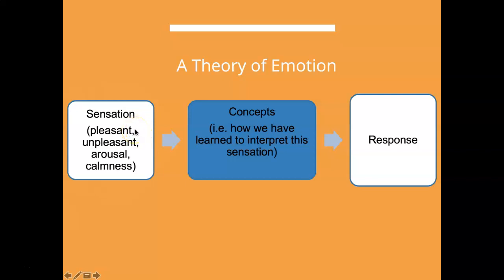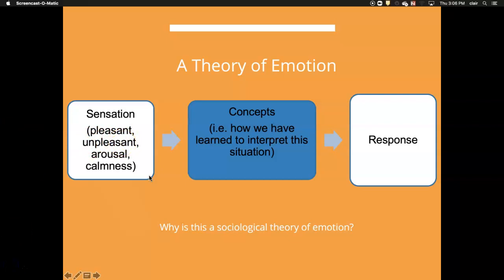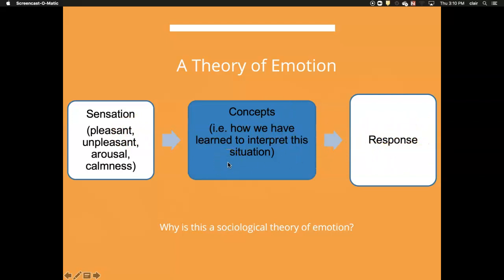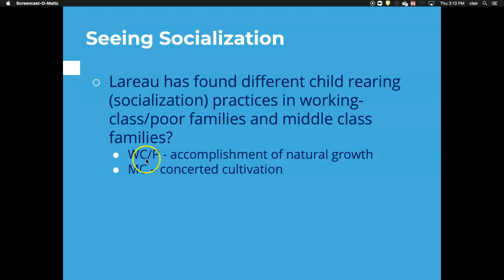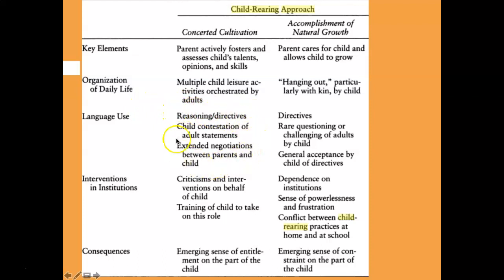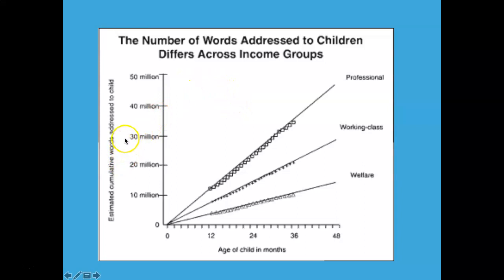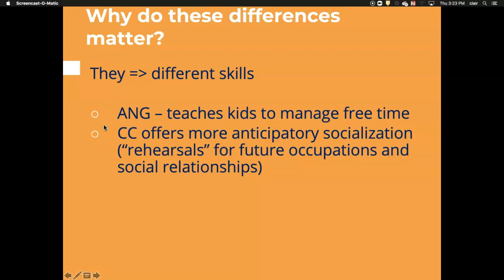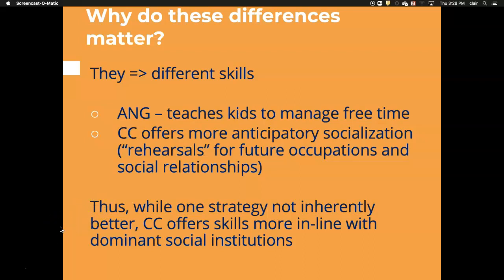Lecture VII - Part 2 (23 minutes)